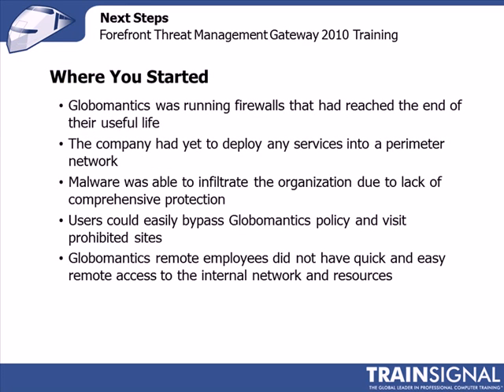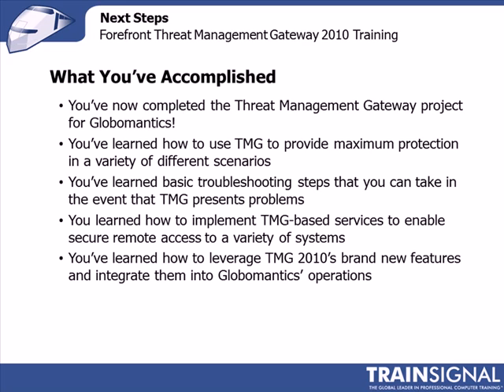21 Next Steps